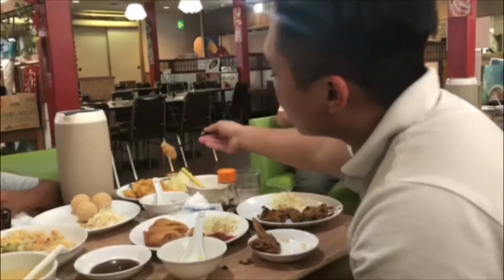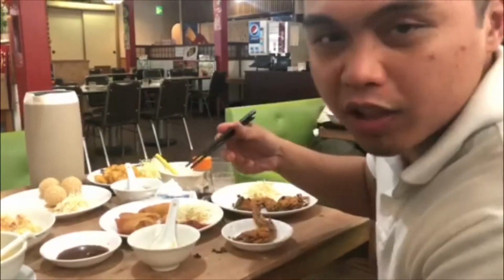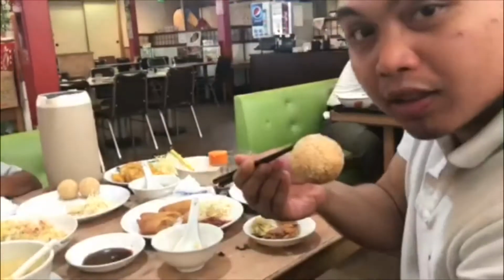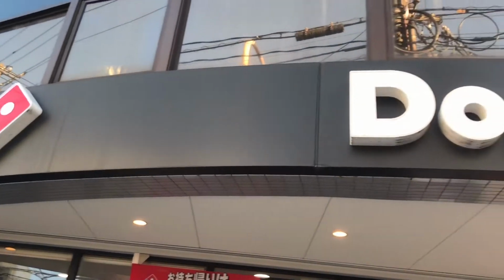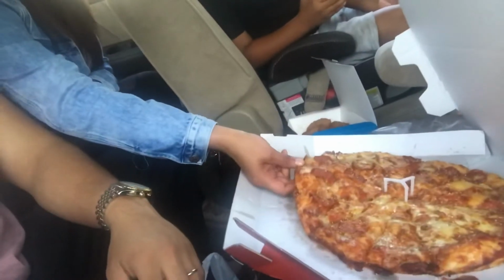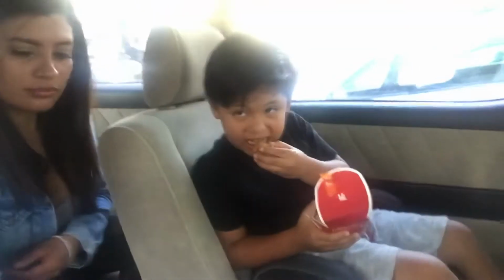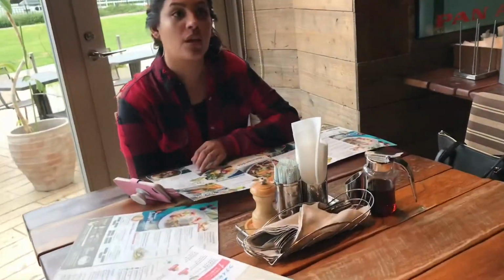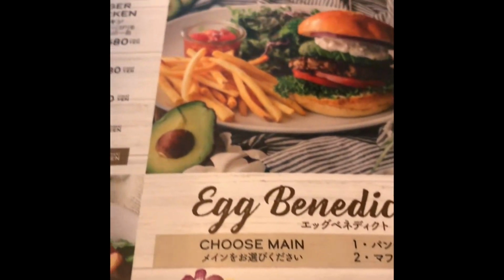Hiroshima Japan - Peace Memorial Park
Enjoy our video as we take you to some of Hiroshima’s delicious restaurants to dine in, including Taiwan (Chinese) restaurant, Dominos, New York New York and Lana’s Cafe.